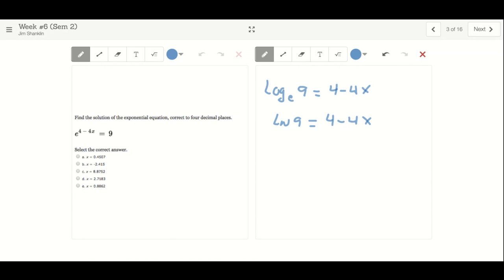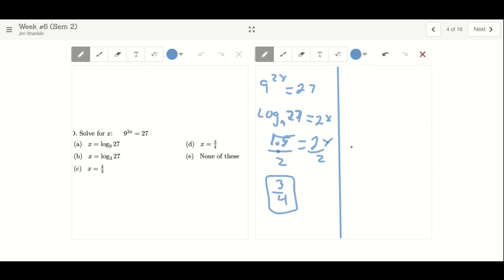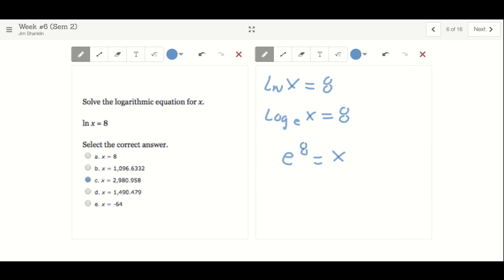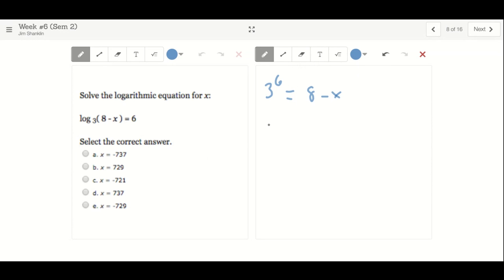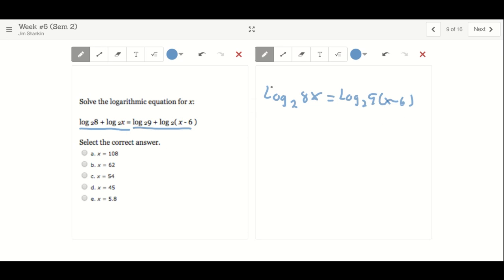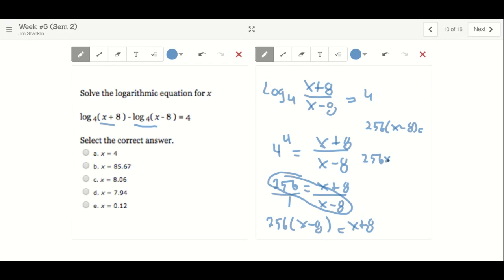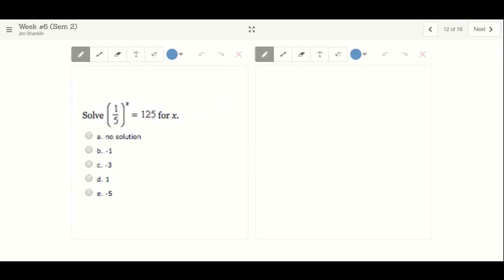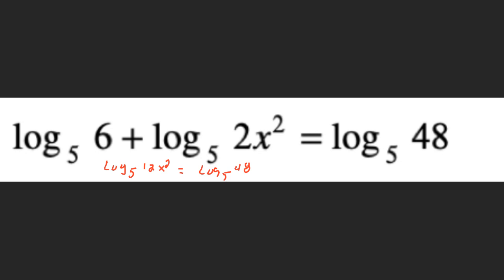PC S2 week 6 live